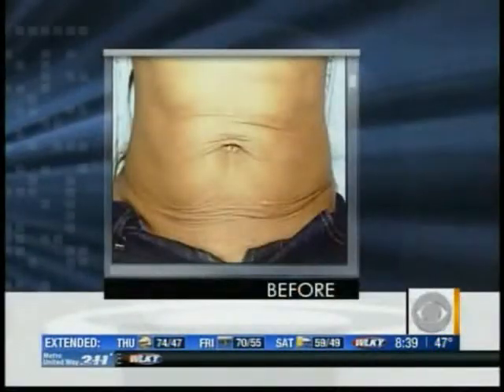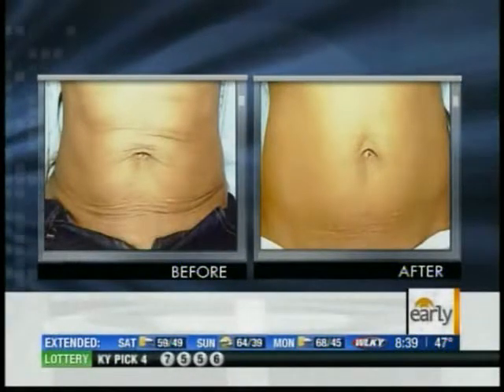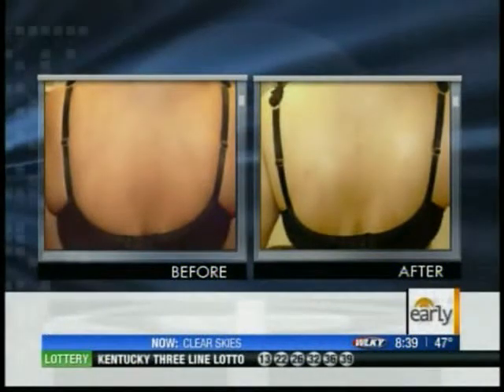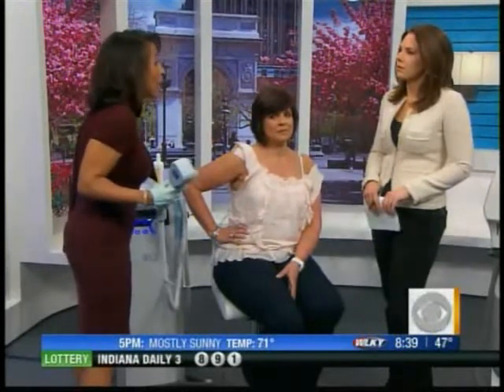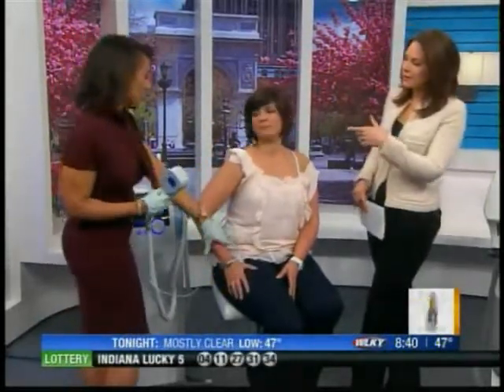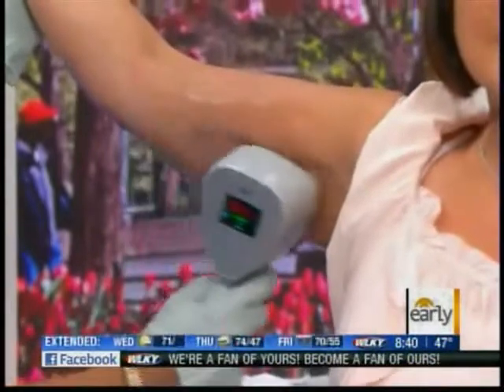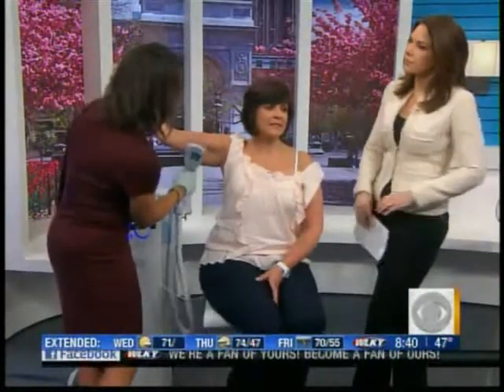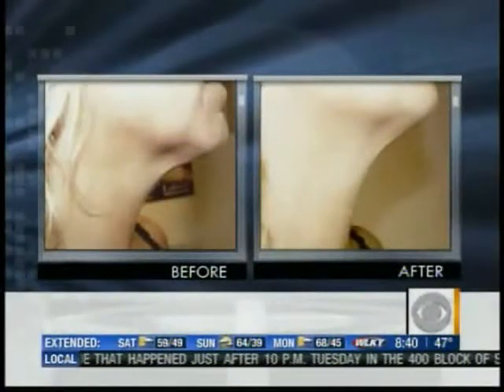BTL Exilis TV Show Video 1 CBS News with Dr. Jeanine Downie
BTL Exilis on CBS News with Dr. Jeanine Downie